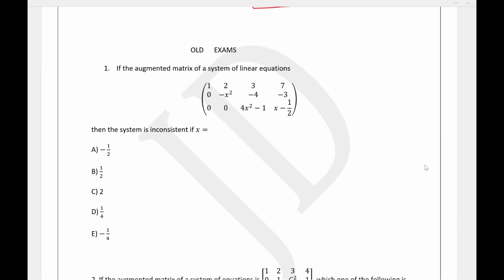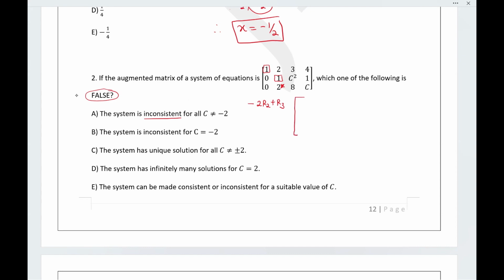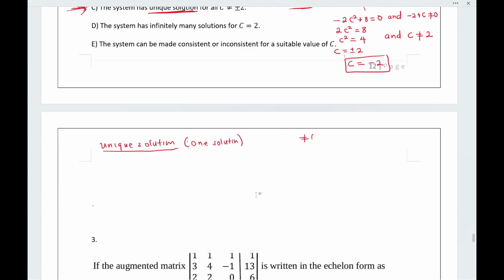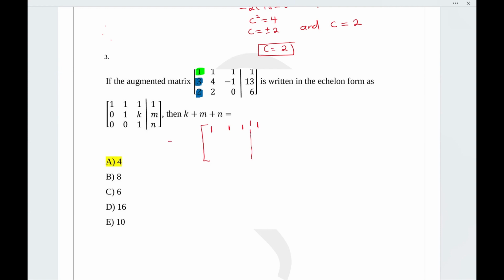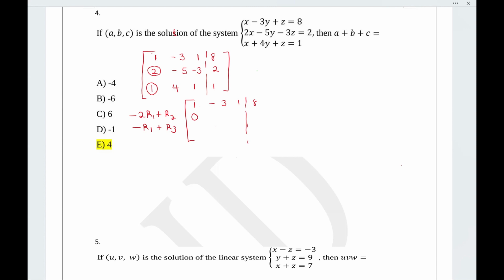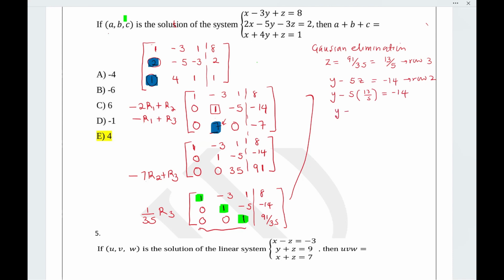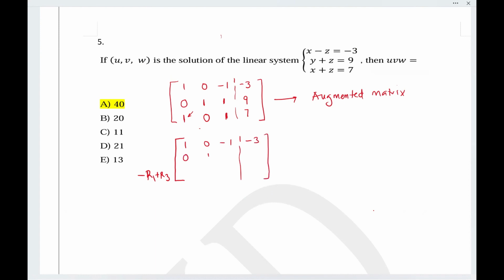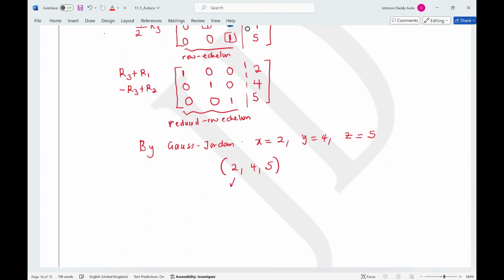11. 1_ Part 5(OLD EXAMS)